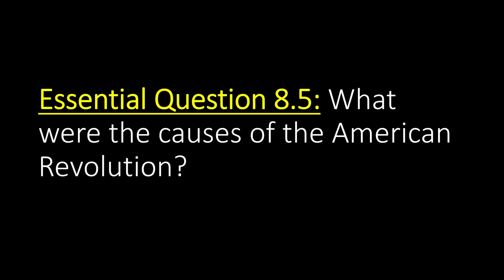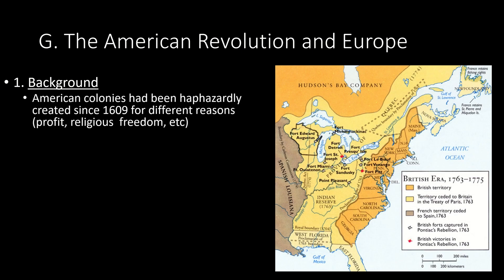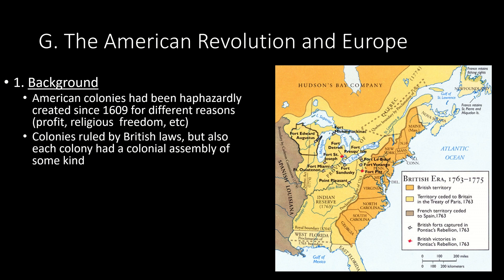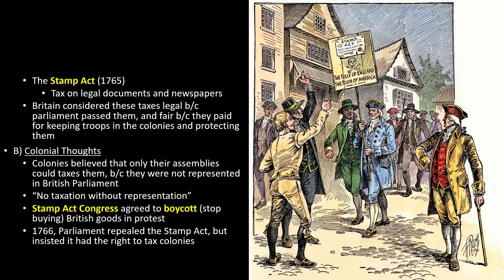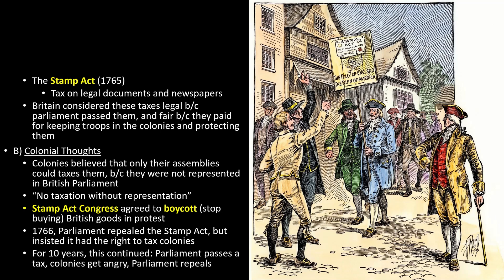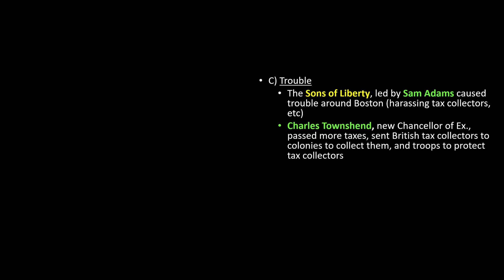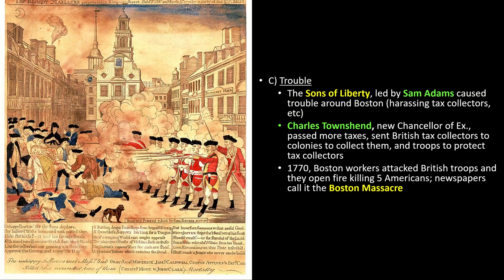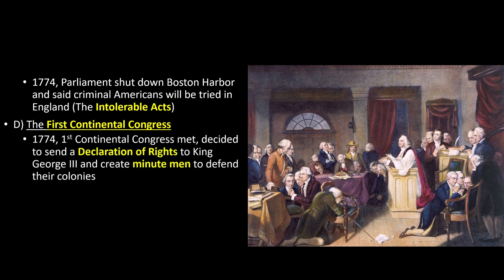A.P. European History Notes: 8.5 Causes of the American Revolution